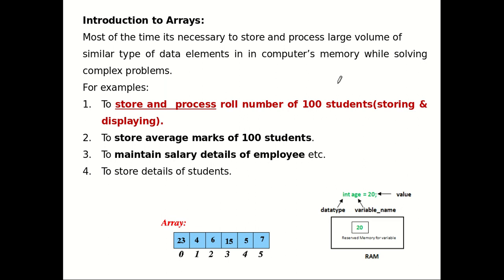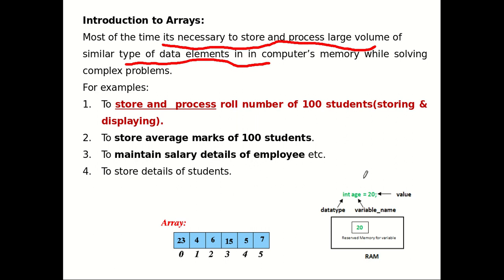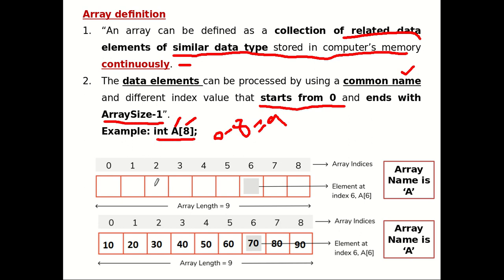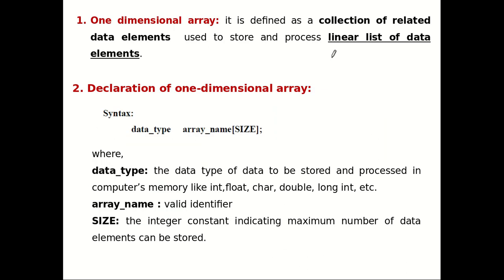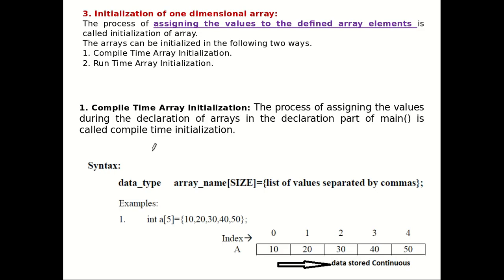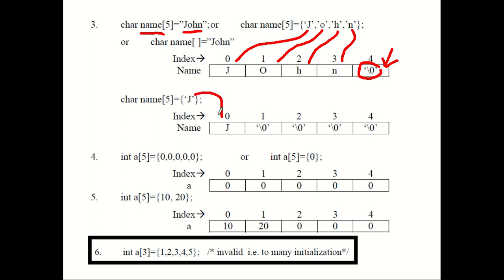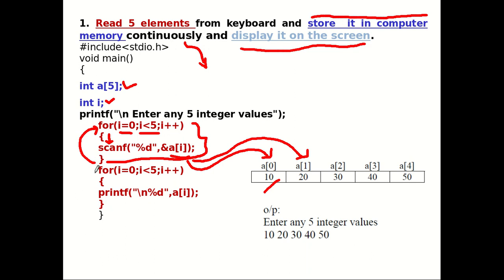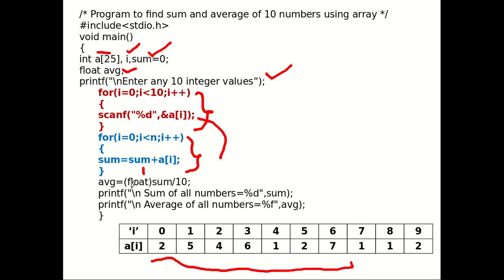Module 3_1: One Dimensional Array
We have discussed Introduction to array, declaration,initialization with some examples.